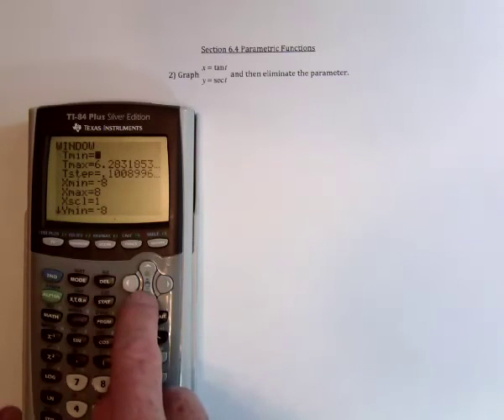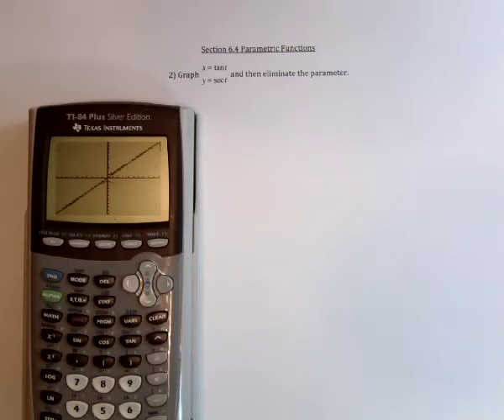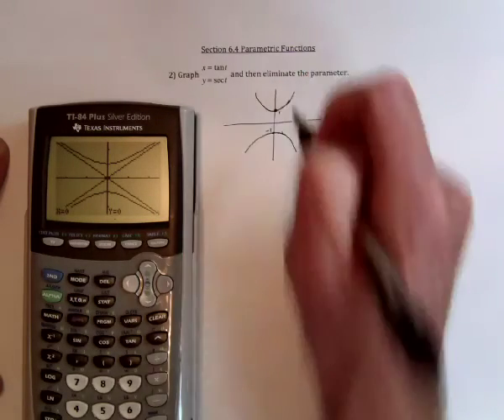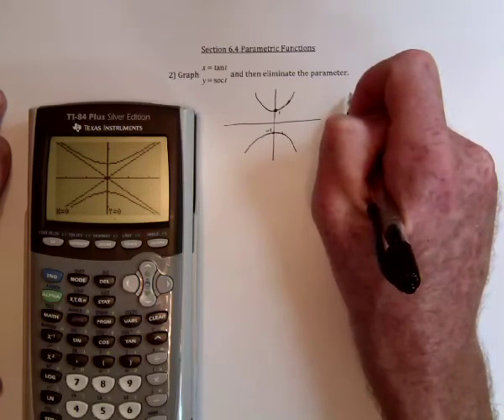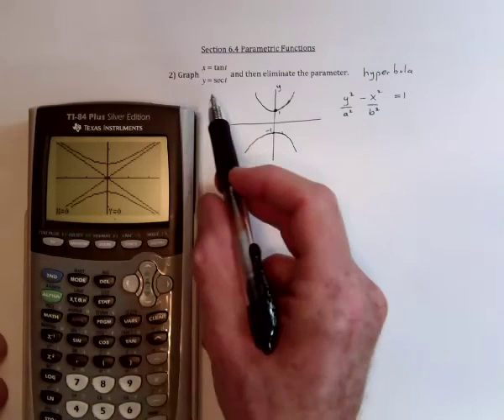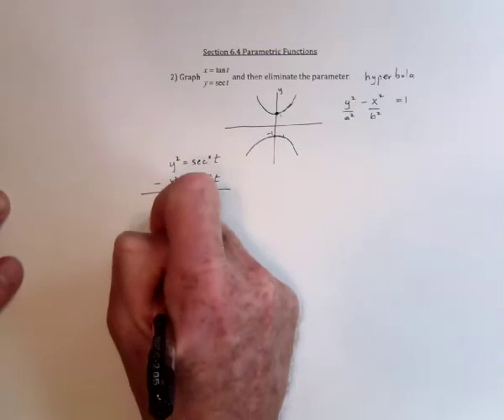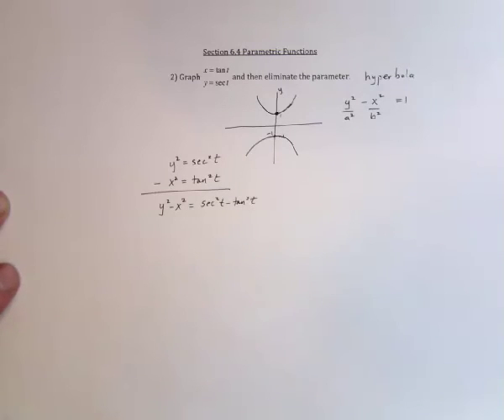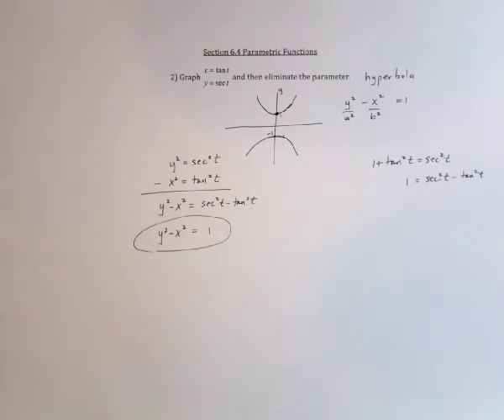6 4 2 Parametric Functions